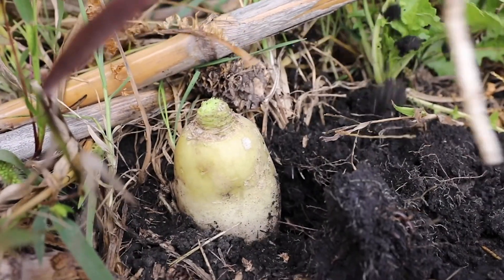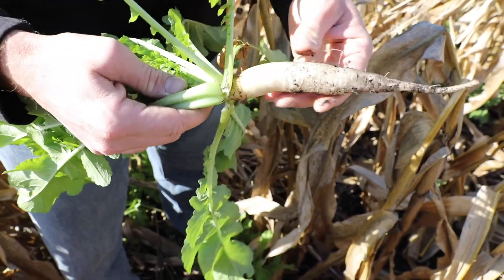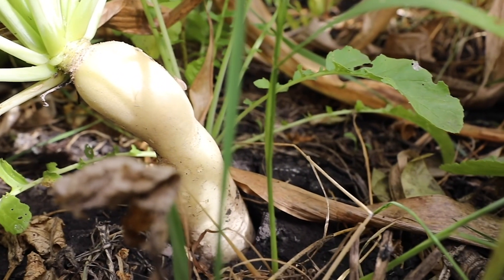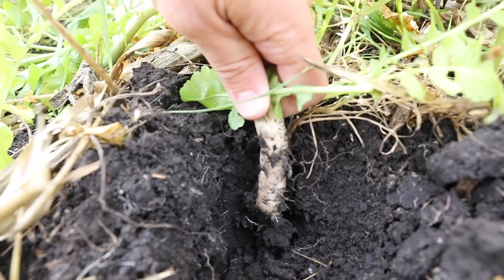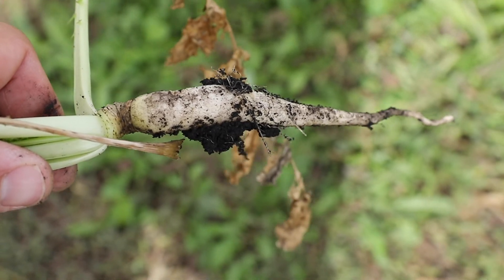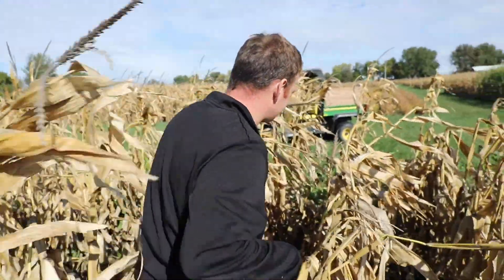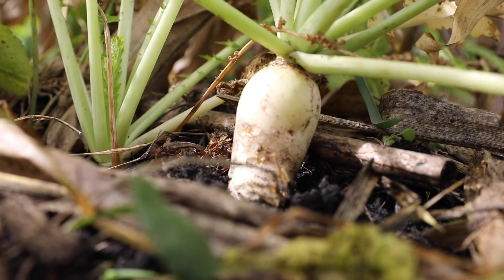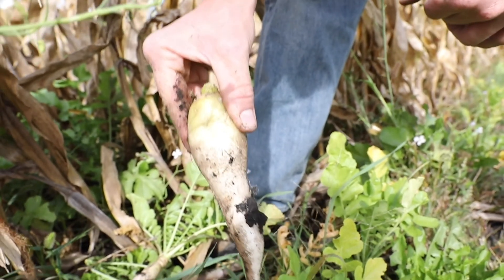This Radish is HUGE! (Cover Crop Research)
Welcome to the Field Extension Education Lab where Warren Pierson gives us an up-close look at some of the research going on.